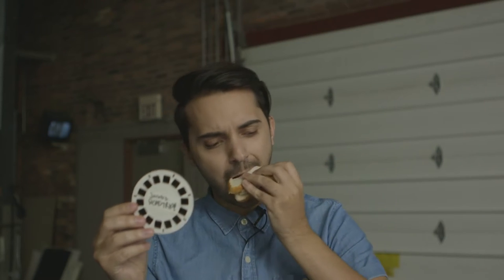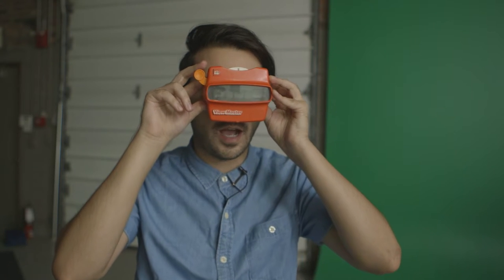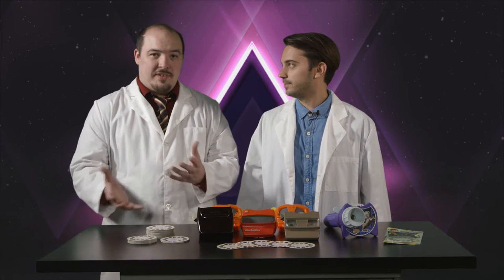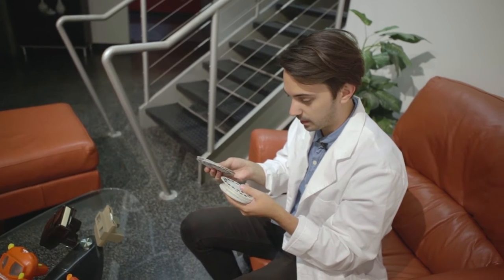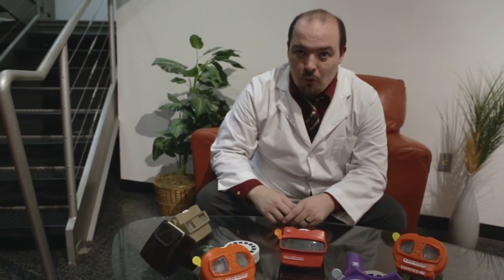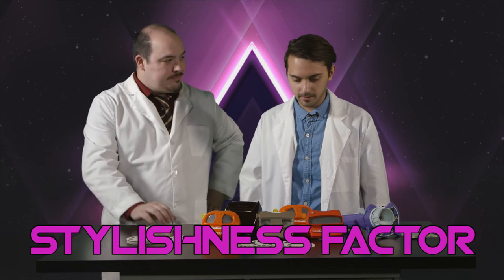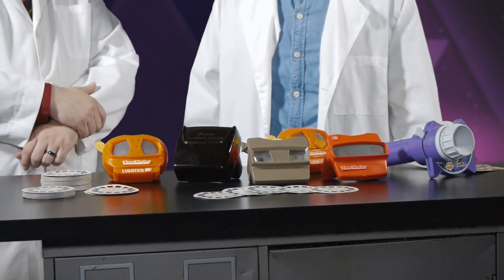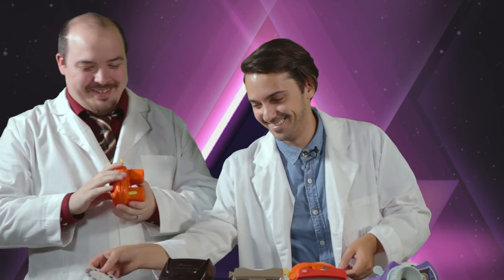Double Vision! View-Master Review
A review you have to "see" to believe.

The View-Master broke boundaries in 3D technology when it was introduced decades ago. But as advances in 3D and the new introduction of VR can the old View-Master even measure up?